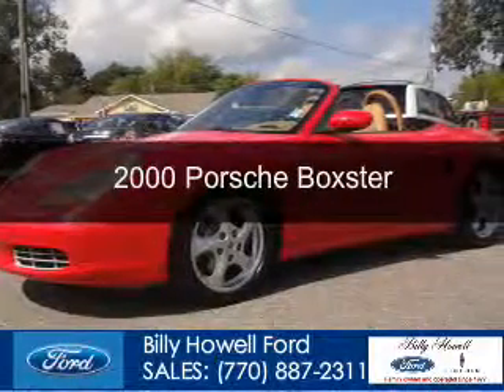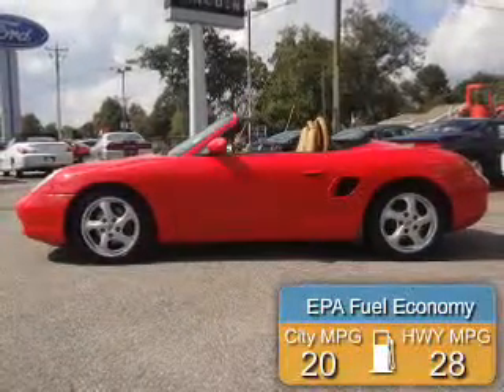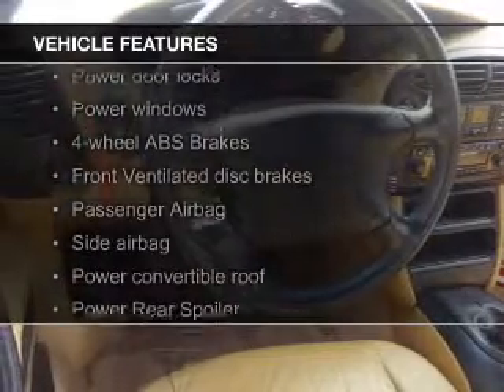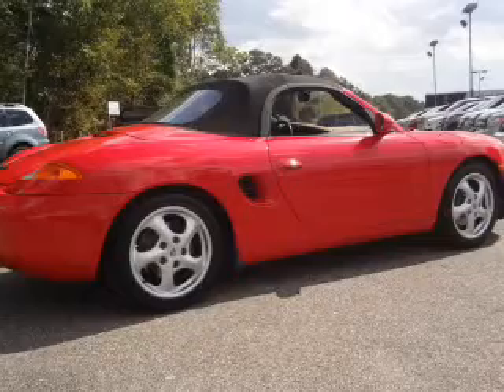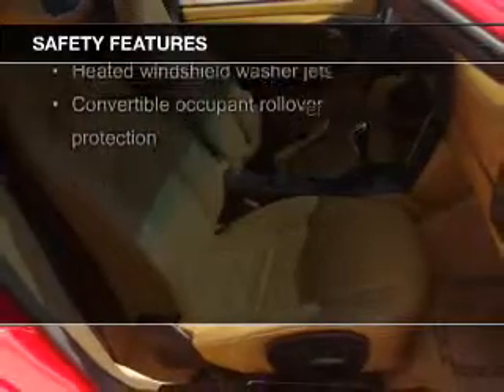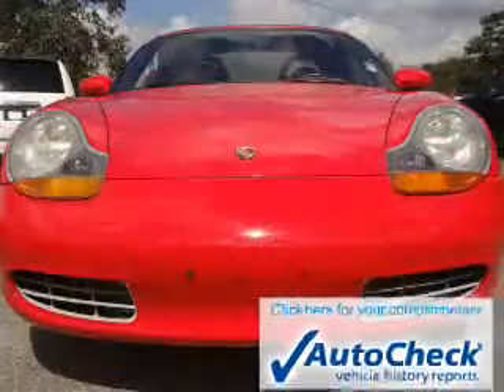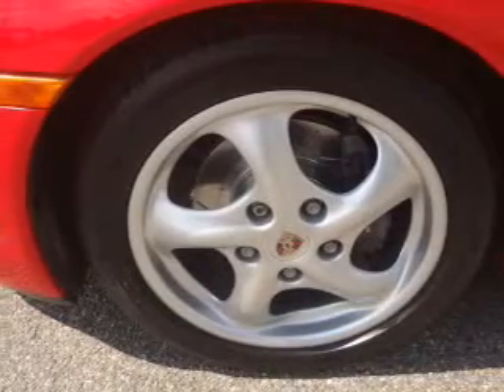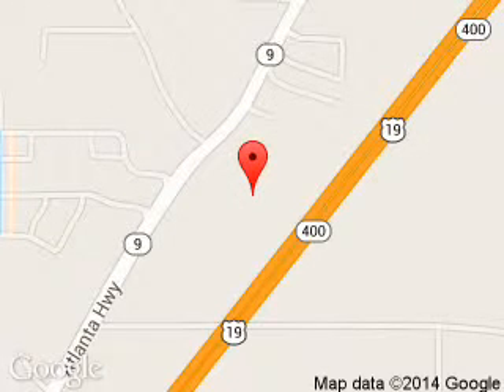2000 Porsche Boxster - Cumming GA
Year: 2000
Make: Porsche
Model: Boxster
Trim:
Engine: 2.7 liter H6 24 valve
Transmission: 5-Speed Manual
Color: Red
Mileage: 75022
Address:
1805 Atlanta Highway